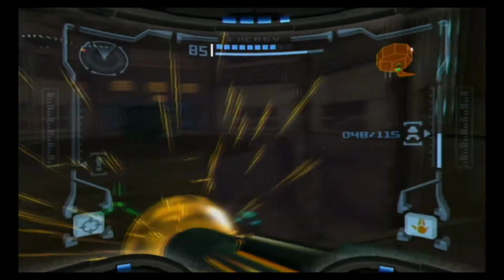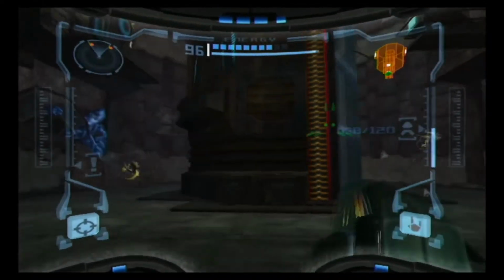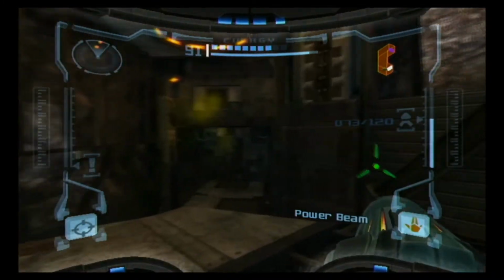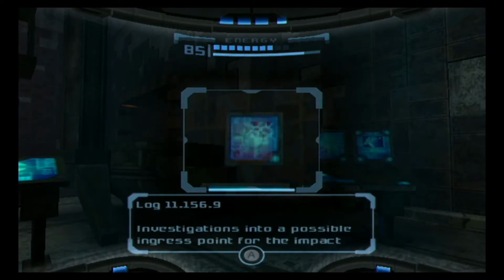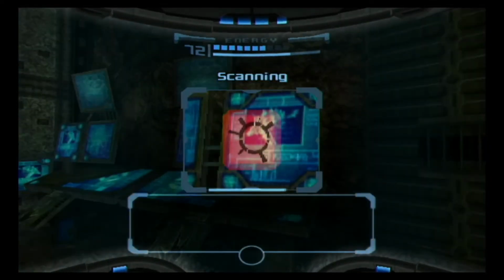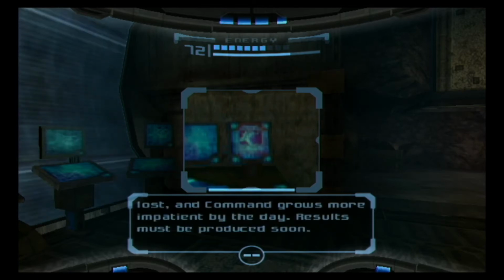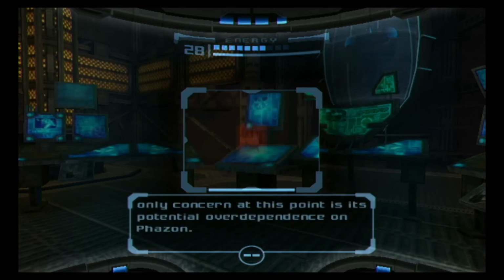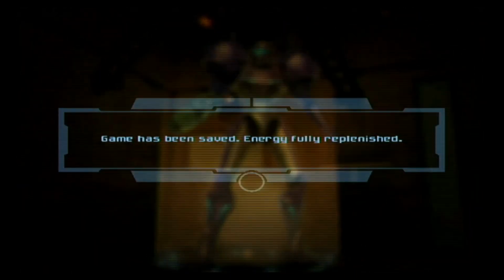Let's Play Metroid Prime Part 11 - Life in the Mines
Having worked our way through the wreckage of the Orpheon, we now find ourselves in the heart of the Space Pirates' Phazon mining complex, where we discover just what they have been using this mutagenic, radioactive substance for.